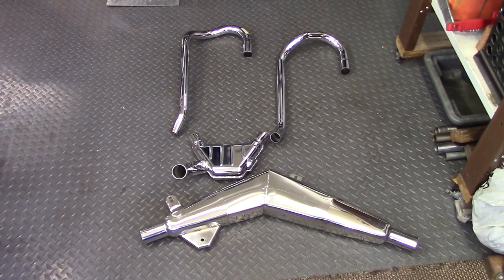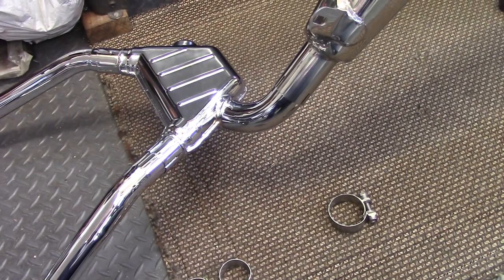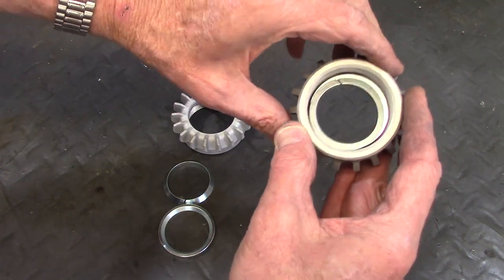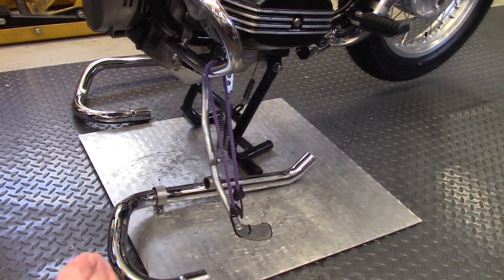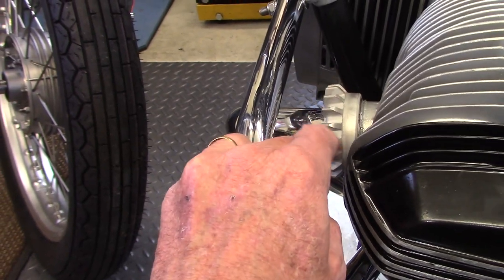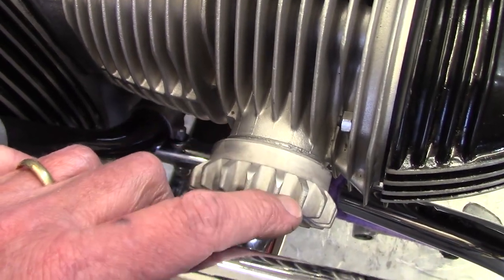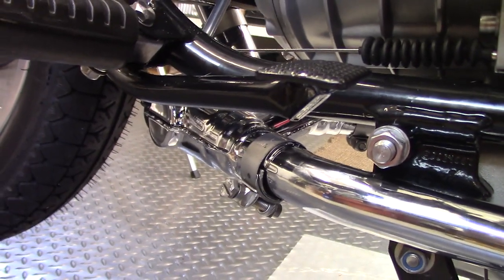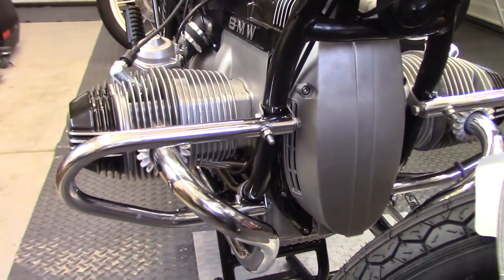1983 BMW R80ST Install Exhaust System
This shows how I install a new exhaust system. For all the details about this work, click this